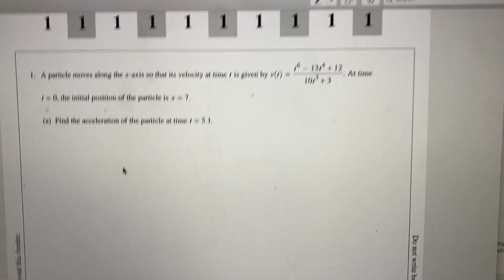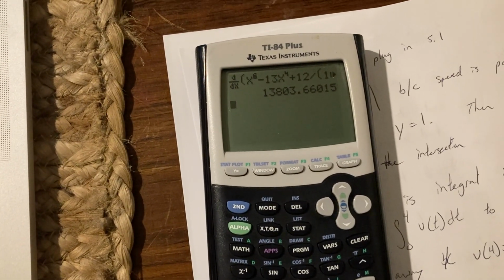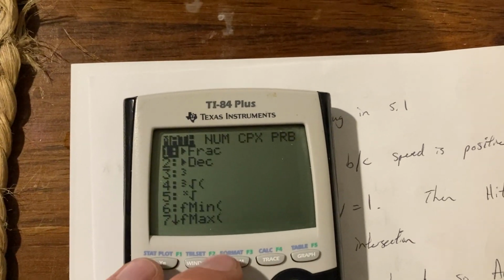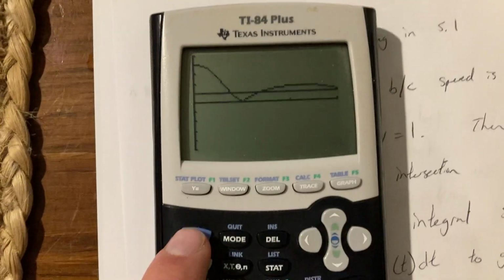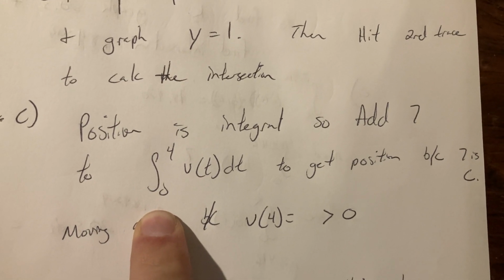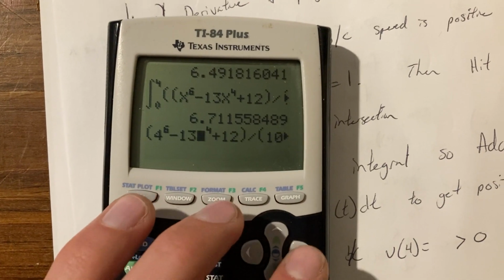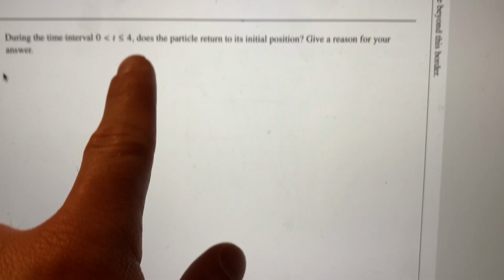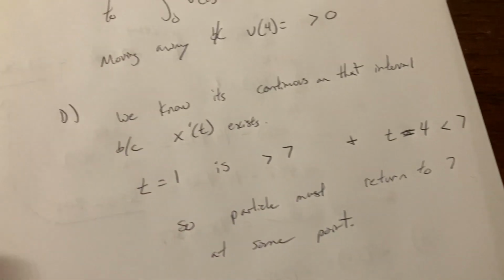2017 AP Calculus practice exam Free Response #1 (Calculator)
A quick look at how to solve each part of this question.